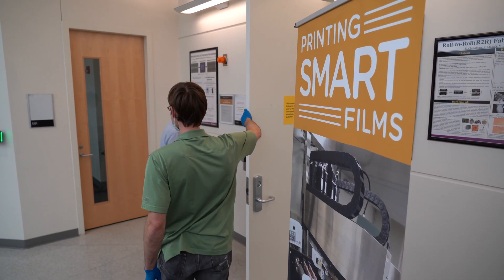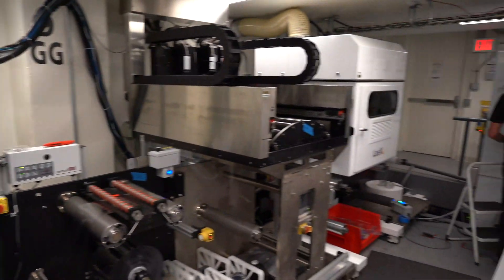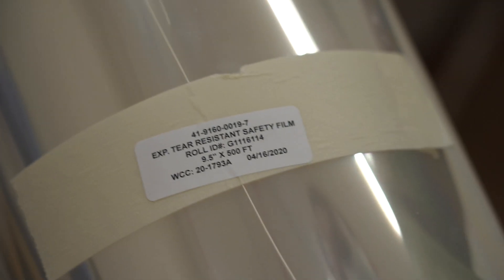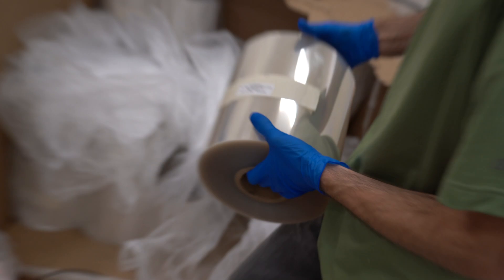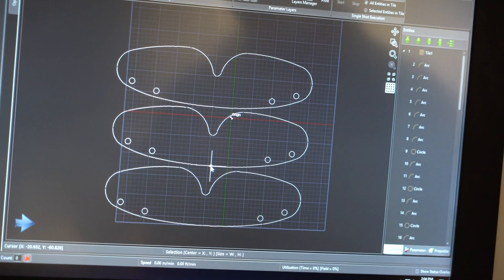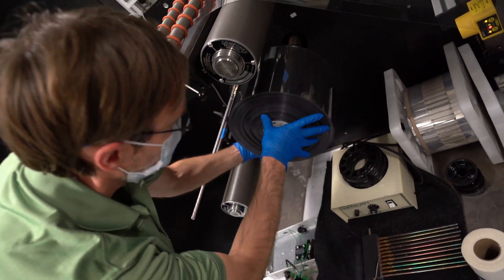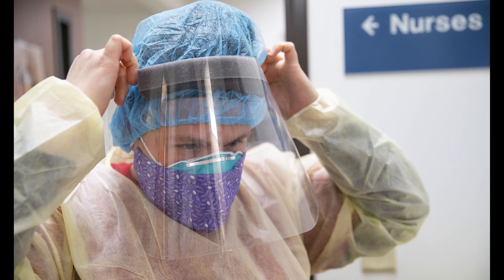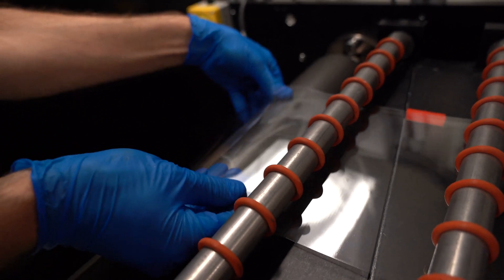Purdue teams up with 3M to produce PPE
You can't spell Boilermaker without "maker."  During the COVID-19 pandemic, Purdue University has manufactured thousands of pieces of personal protective equipment (PPE), thanks to a donation of raw materials from 3M.  The donation was arranged by two Purdue alumni at 3M, Kenyon Sayler and Jeffrey Kehoe.  Mukerrem Cakmak, Reilly Professor of Materials and Mechanical Engineering, is making the PPE with roll-to-roll manufacturing in a cleanroom at Birck Nanotechnology Center.